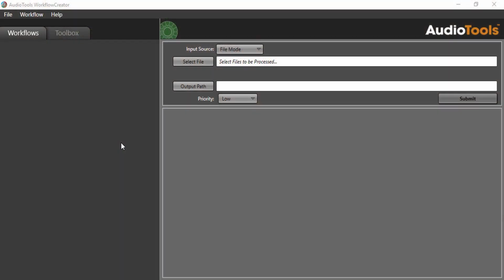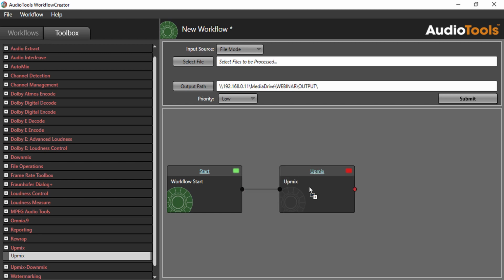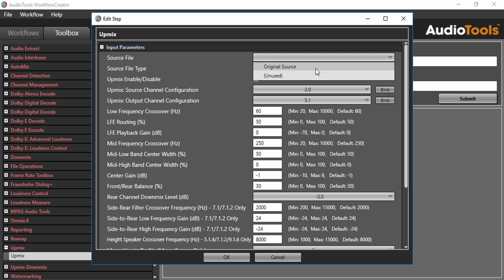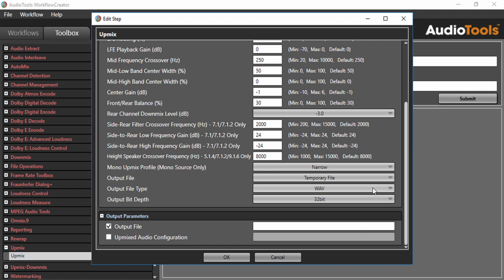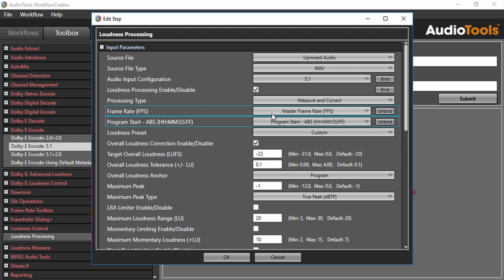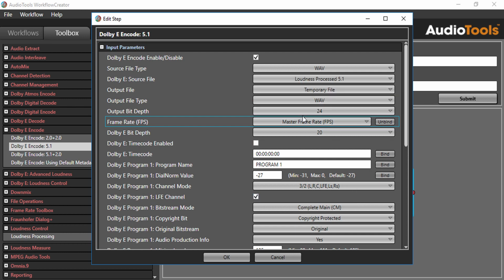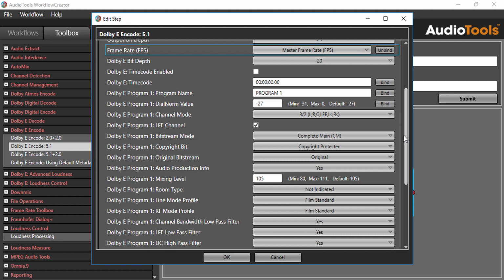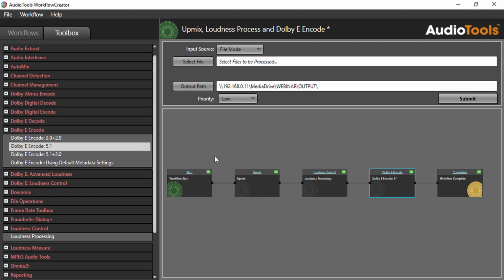AudioTools WorkflowCreator - How to build a Workflow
In this video we take an in-depth look at how you can create and configure AudioTools Server workflows using the AudioTools WorkflowCreator application.